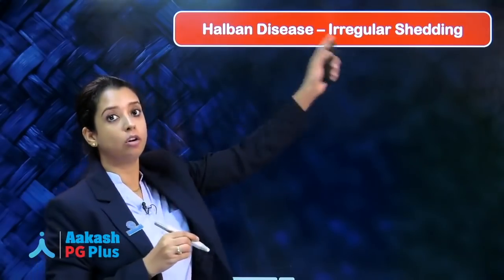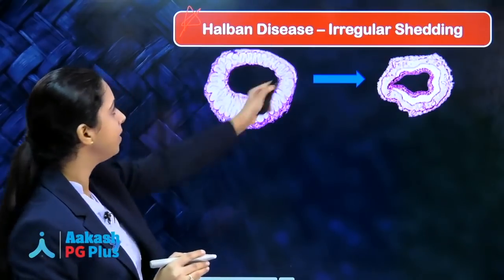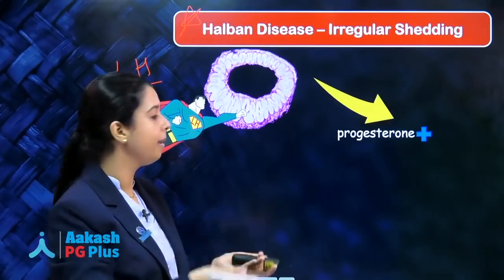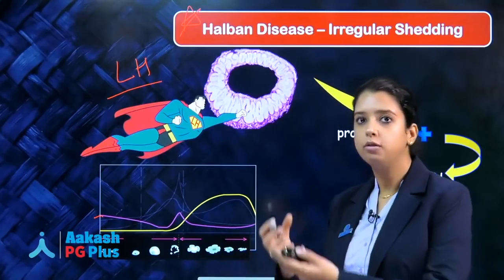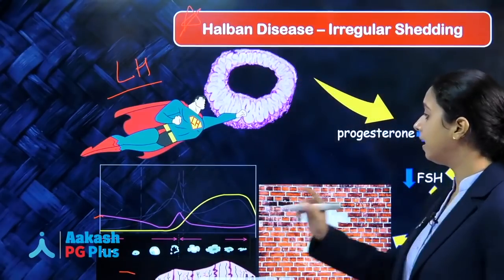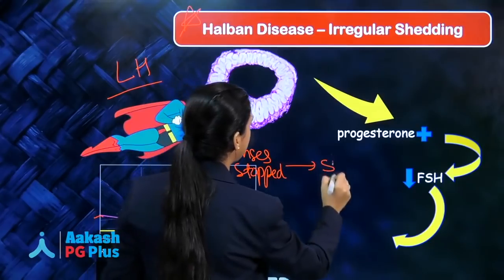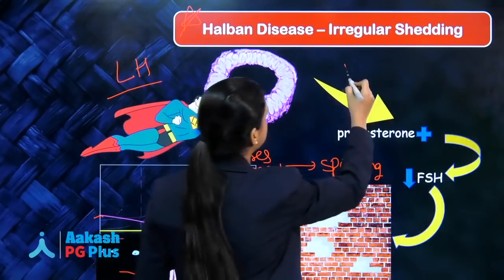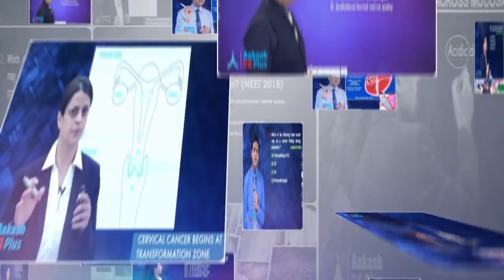ObGyn Exam Essentials (Teaser) by Dr. Shefali Tyagi - NEET PG | Aakash Digital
After helping NEET UG aspirants for 32+ years, the Masters of NEET - Aakash has now come up with Aakash PG Plus, an online course for NEET PG students. The online crash course has been carefully designed by the best faculty from AIIMS / PGI / MAMC to help NEET PG aspirants revise and boost their preparation by watching recorded video lectures and solving all India mock tests. It's the only NEET PG crash course where you can purchase the video lectures on any subject to strengthen your preparation. Watch this video on ObGyn Exam Essentials (Halban disease - irregular shedding) by Dr. Shefali Tyagi to experience the learning with Aakash PG Plus. The video is a teaser of what and how you get to learn & prepare yourself for NEET PG under the guidance of expert faculty of Aakash PG Plus.